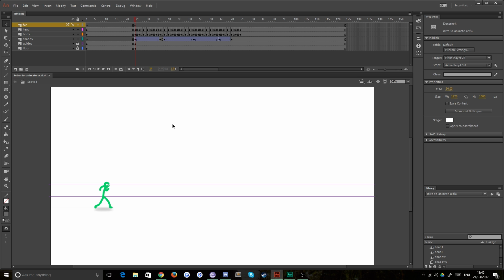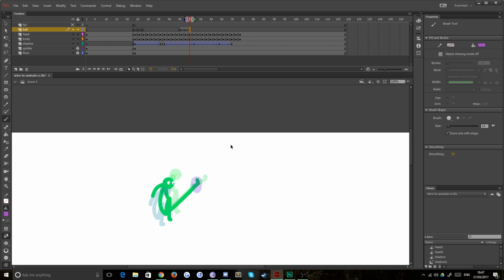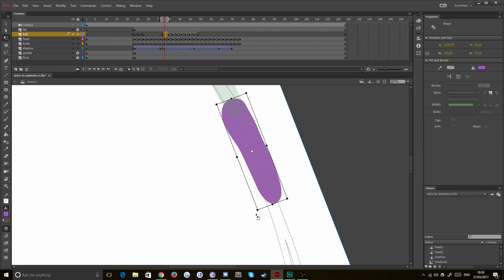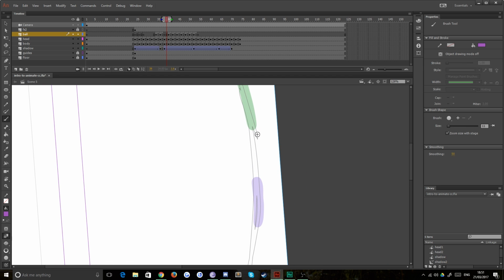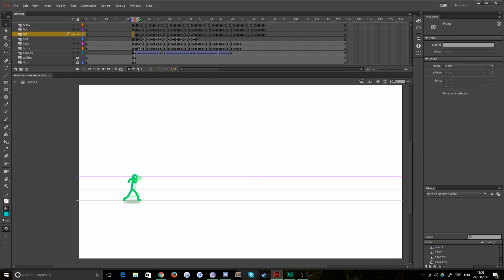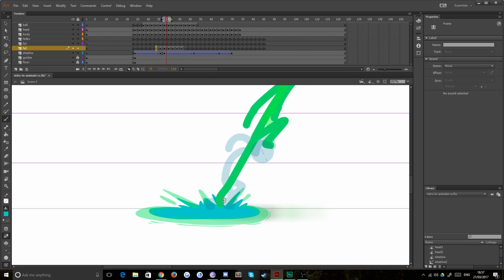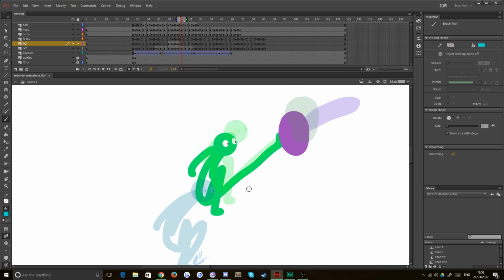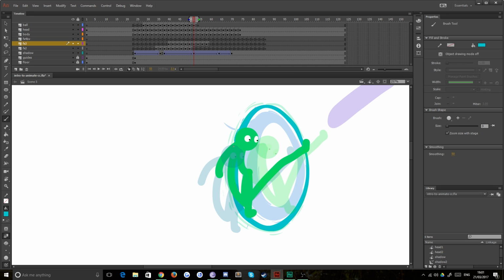Intro to Adobe Animate [Part 4] | Tutorial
We take a look at tackling FX in this tutorial with some cool power/magic!